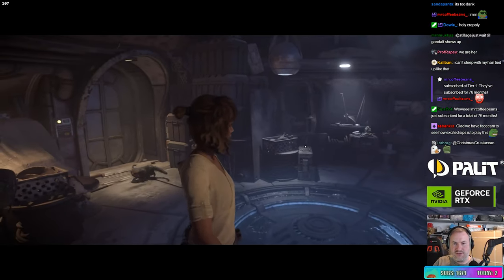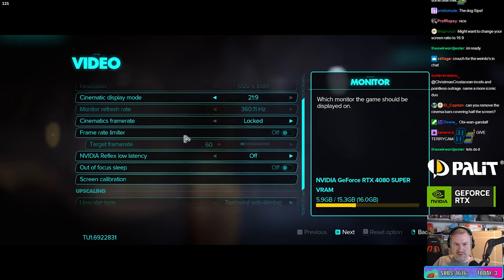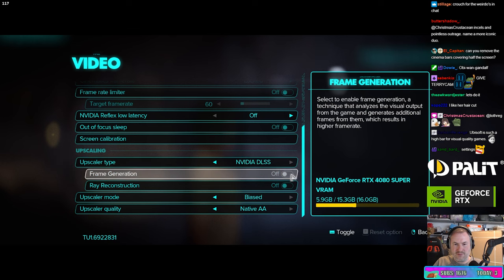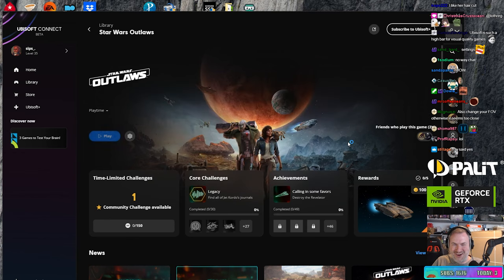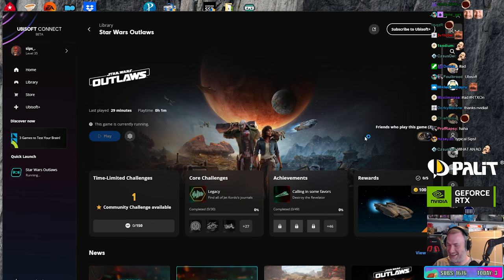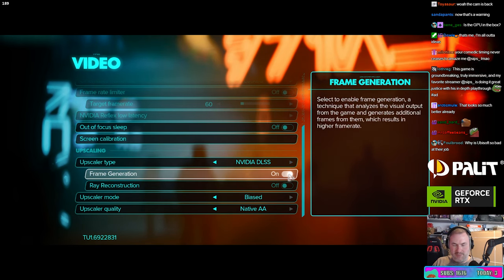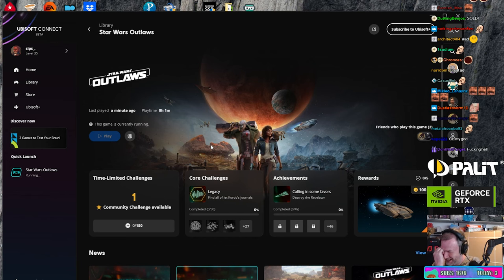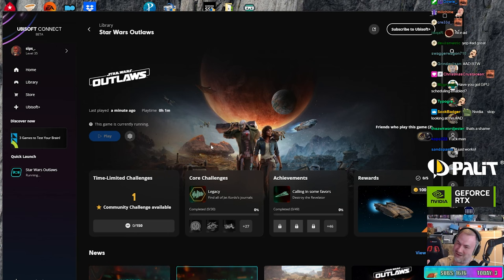Sips is trying to show the power of Nvidia